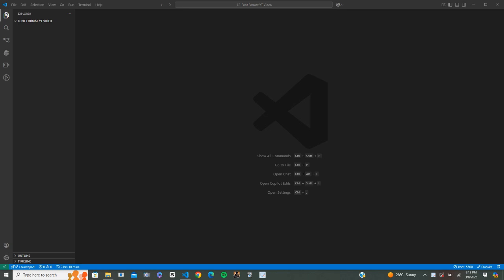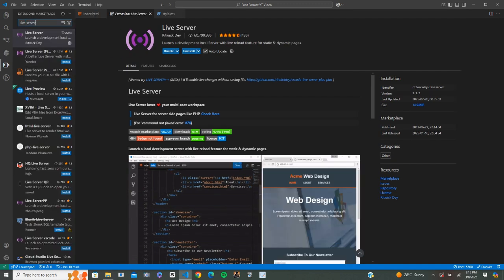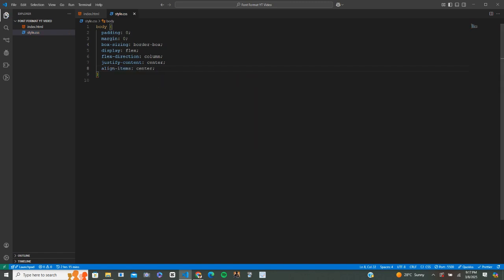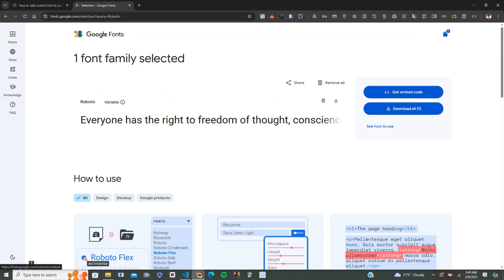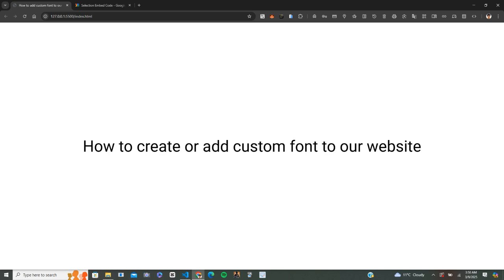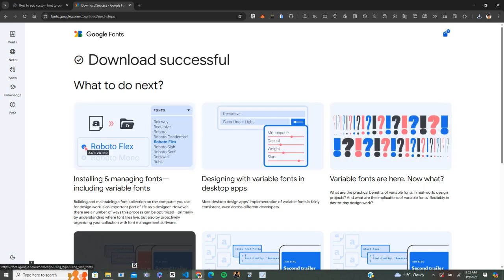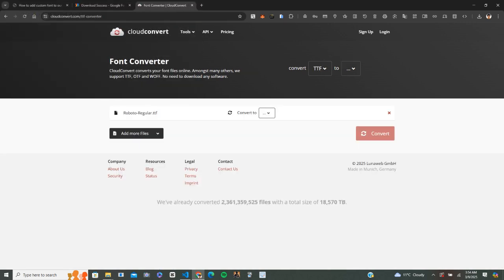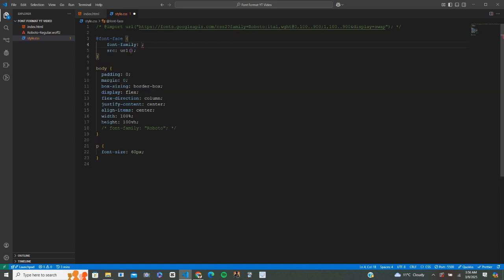Make Your Website Stand Out with Custom Fonts!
🚀 Want to make your website stand out with unique fonts? In this video, I’ll show you how to add custom fonts to your website step by step! Whether you're using Google Fonts, custom @font-face, or embedding fonts manually, this tutorial will help you achieve a stylish and professional look for your site! 🎨💻

📌 Timestamps:
00:00 - Intro
04:21 - Adding custom font using link in HTML
06:55 - Importing custom font through CSS
08:03 - Using @font-face for Custom Fonts